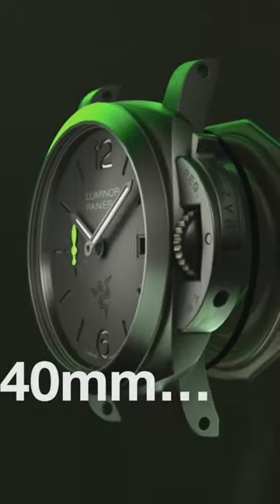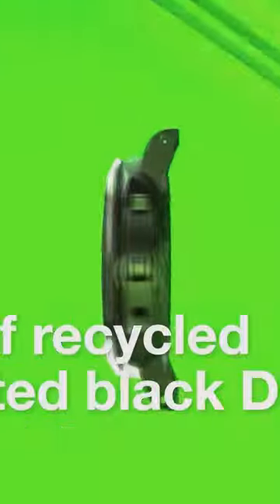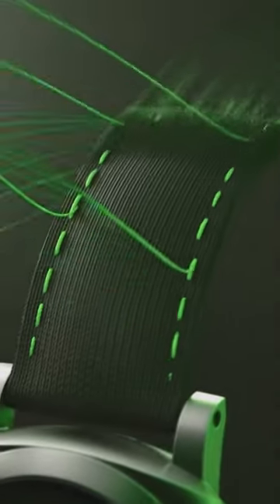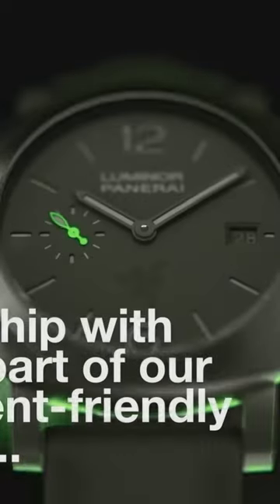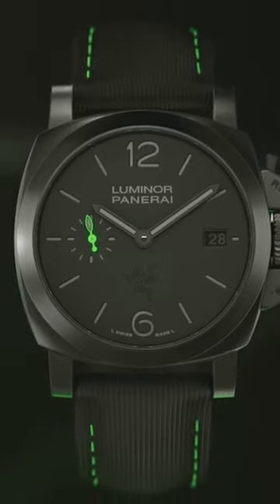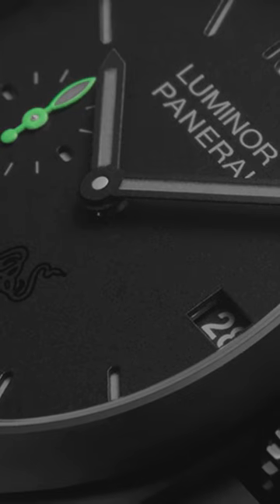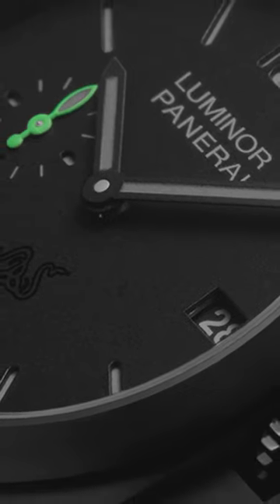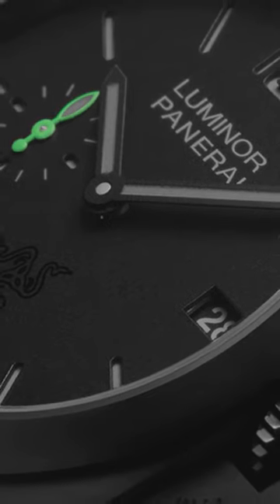INSANE Panerai + Razer Watch Collab